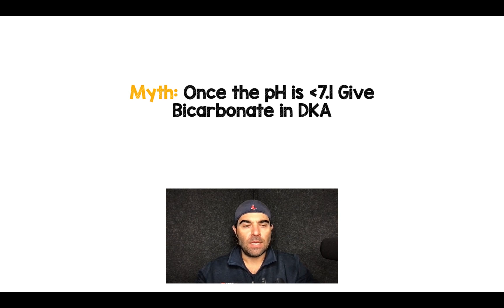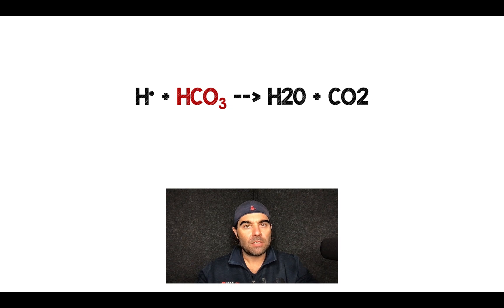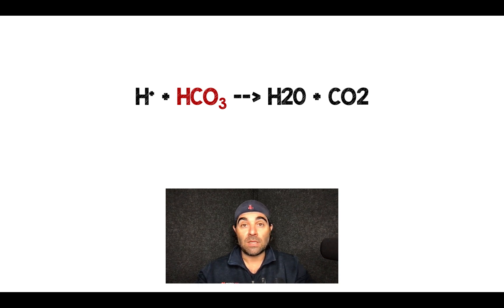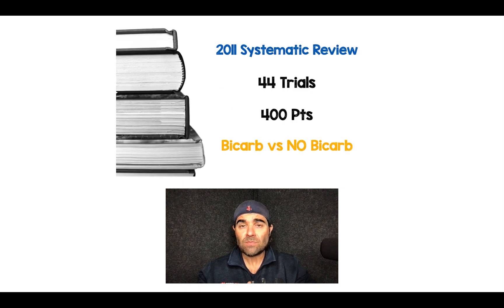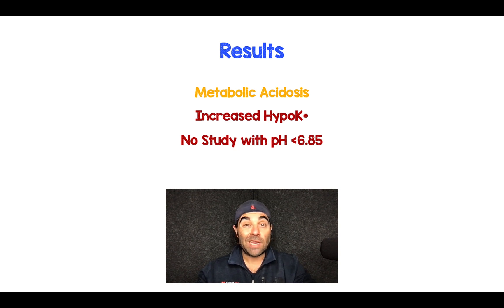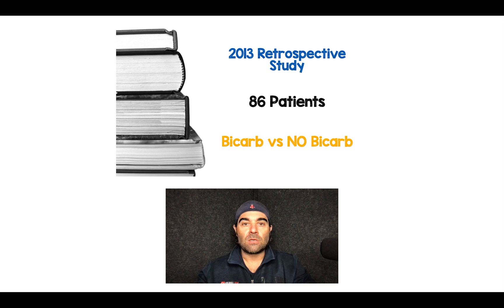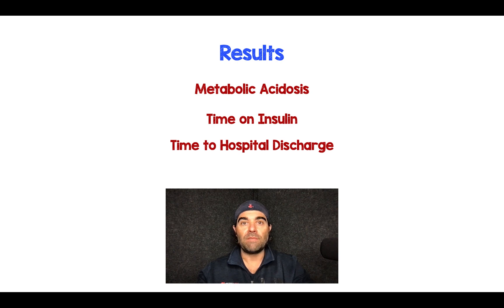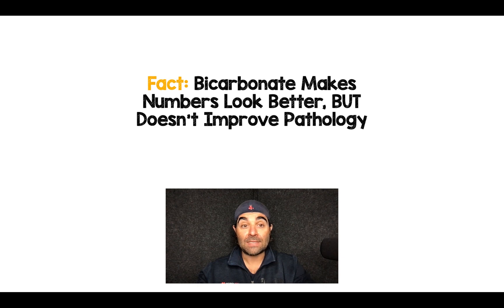Bicarbonate Therapy in DKA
In this 2:14min video I review the evidence against routine use of bicarbonate therapy in DKA.